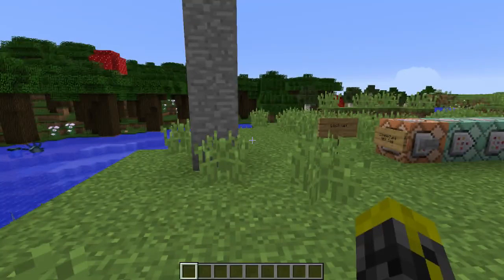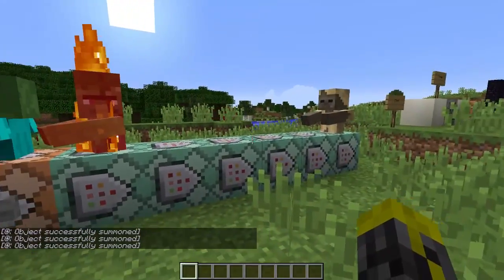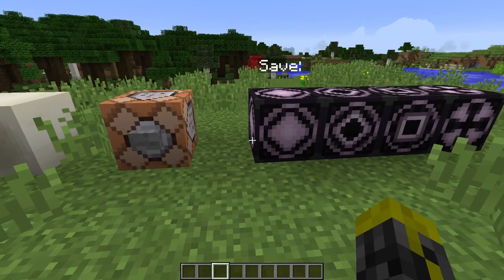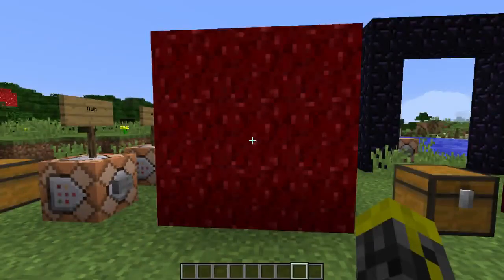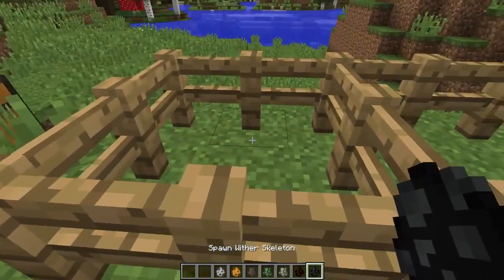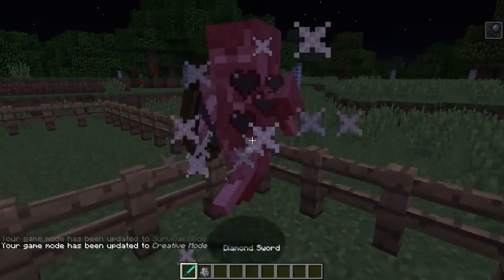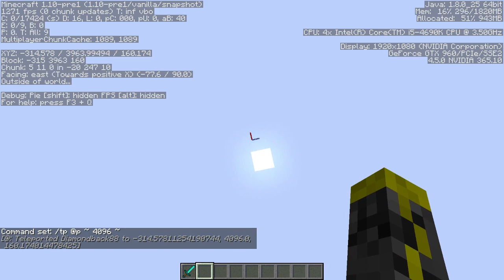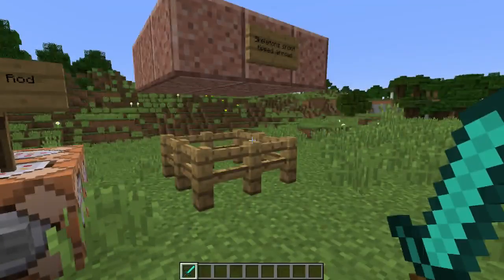Minecraft Update: 1.10 Pre-Release 1 - POLAR BEARS AND FLOATING BOATS!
1.10 is just around the corner, and new features like polar bears, strays, husks, fossils, and FLOATING BOATS have been added!